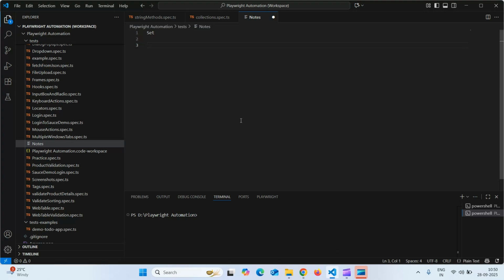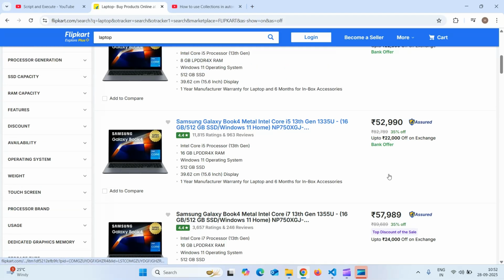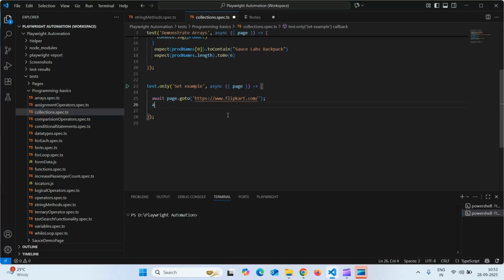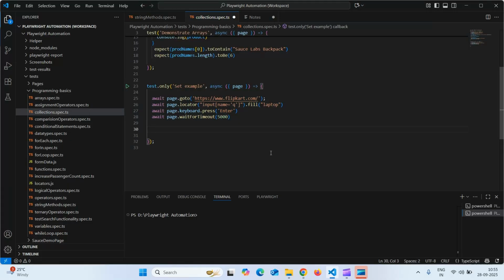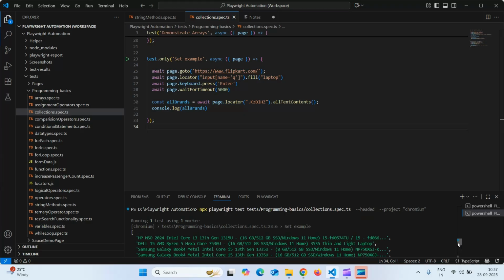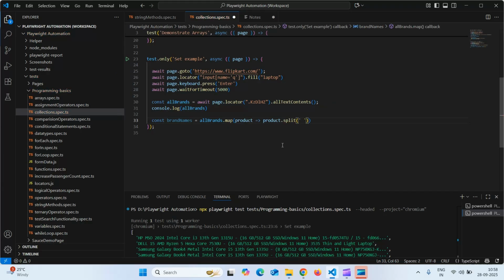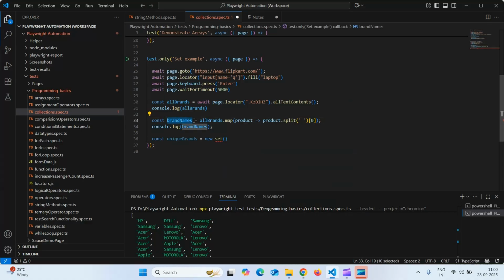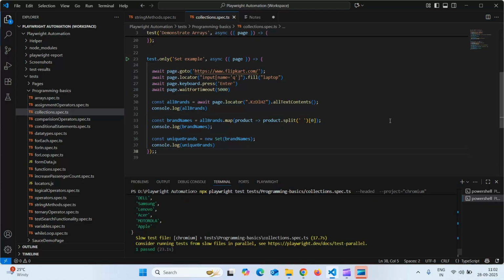How to Remove Duplicates in Playwright Automation using Set | Collections | For Beginners | part 2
Instead of going with textbook definitions, I’ll show you a real-time example using Flipkart. We’ll search for a product (like laptops), fetch the brand names, and see how arrays can have duplicate values while Set gives us only unique values.

This is a very useful concept in automation testing with Playwright, JavaScript, and TypeScript, where we often deal with lists of elements, and need to filter out duplicates.

If you’re learning Playwright automation, JavaScript collections, or preparing for an automation testing interview, this video will help you understand Set in the most practical way.